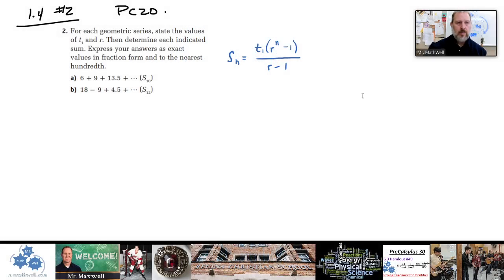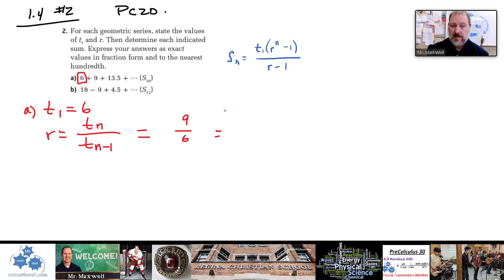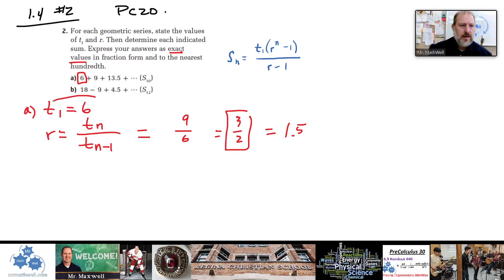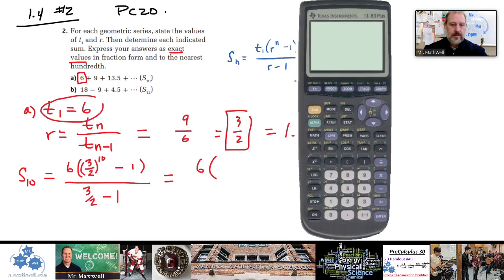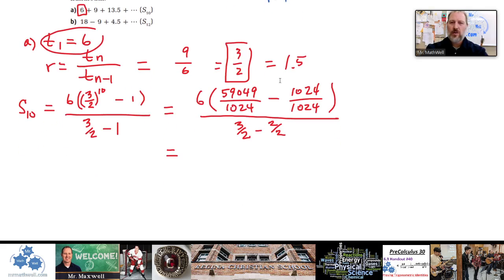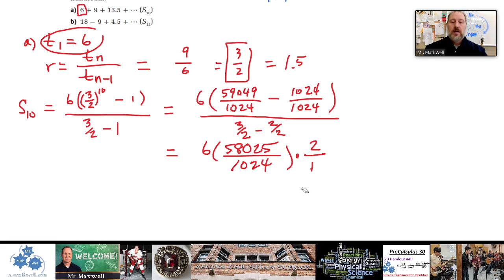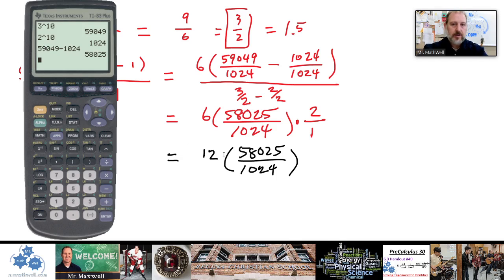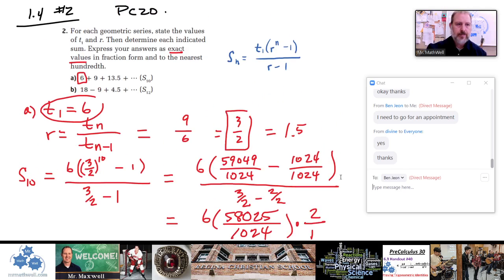PC 20 1.4 2a Geometric Series Sum as EXACT VALUE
Exact values mean that you need to leave the sum as a fraction. This means you'll have to work with fractions during the question instead of converting them to decimals.